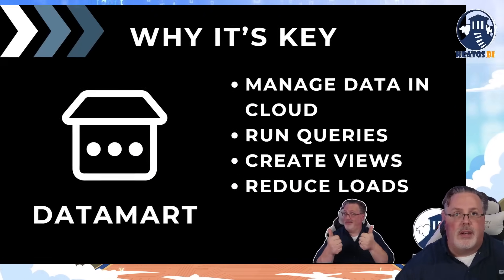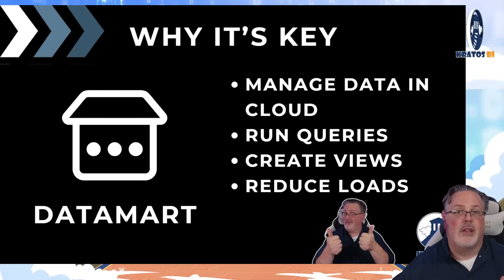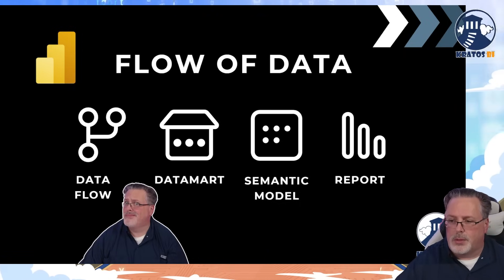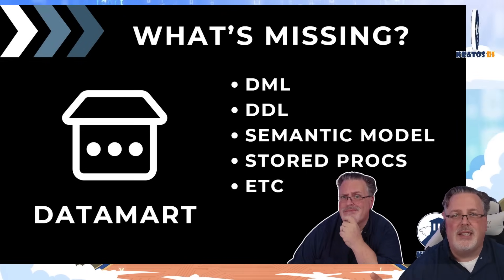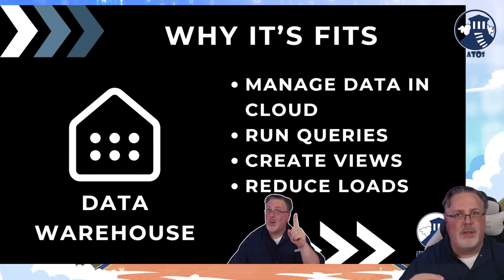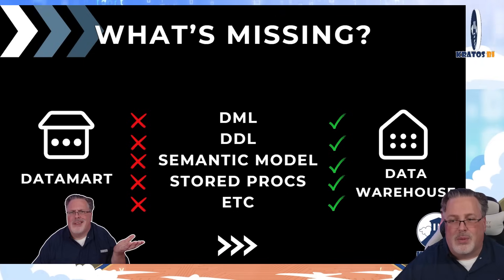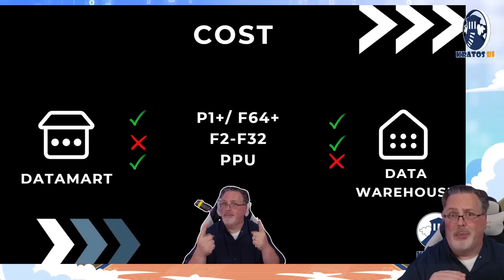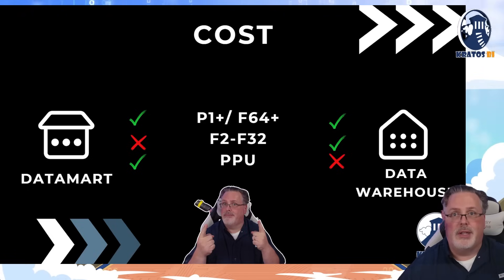Power BI Datamarts vs Fabric Datawarehouse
Welcome back to Kratos BI! In this thrilling episode, we pit Power BI Datamarts against Fabric Datawarehouse in an epic battle of data solutions. 🥊 Discover the strengths, weaknesses, and best use cases for each, and find out which one reigns supreme for your data needs. Whether you’re a data engineer, analyst, or just a tech enthusiast, this video is packed with insights and tips to help you make the right choice. Don’t miss out on this data duel! 🔥